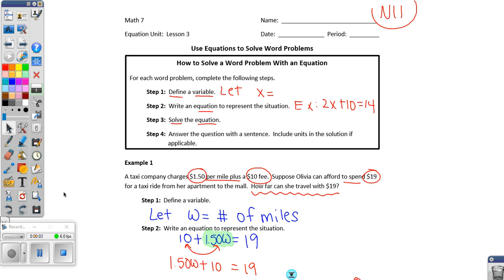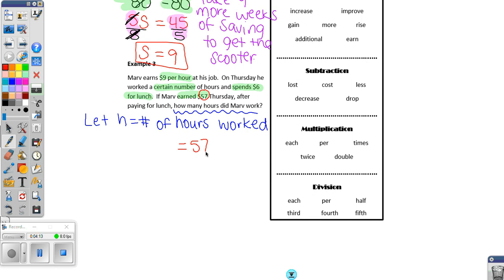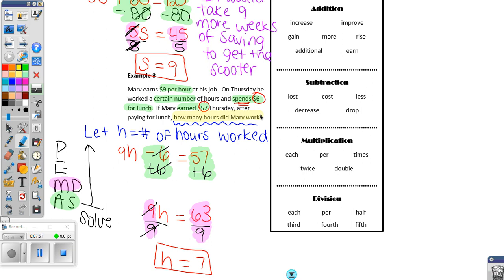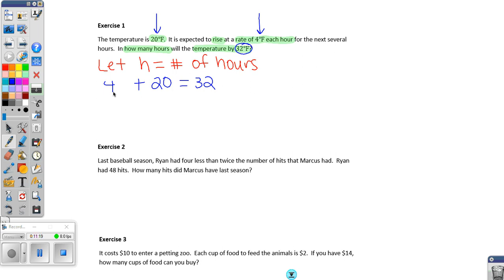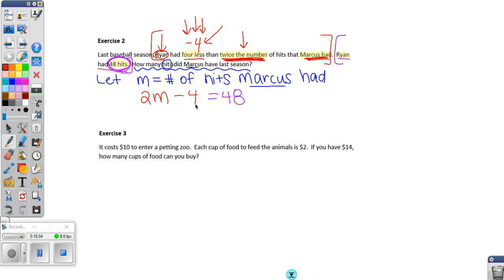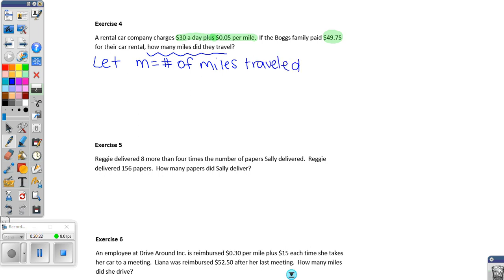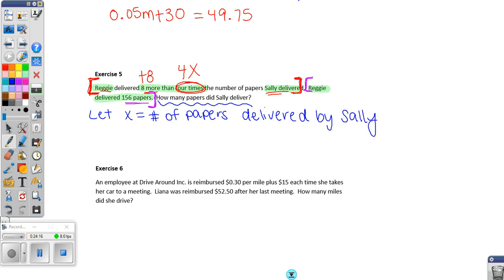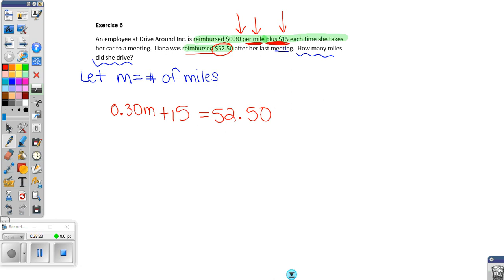U2 L3 Use Equations to Solve Word Problems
Use Equations to Solve Word Problems